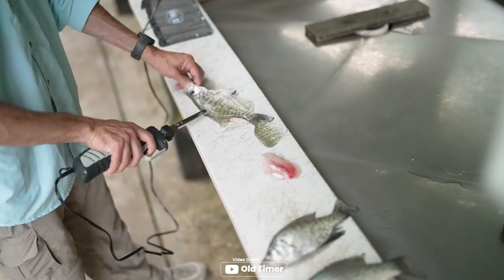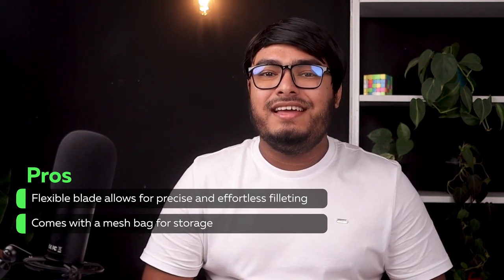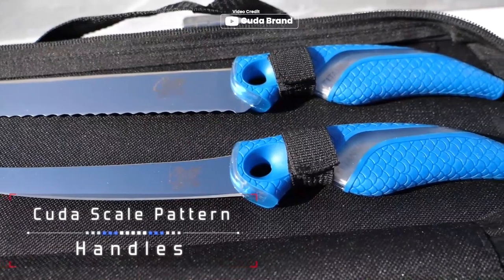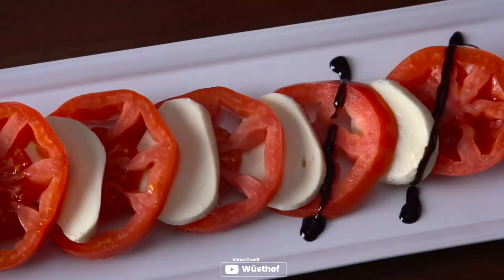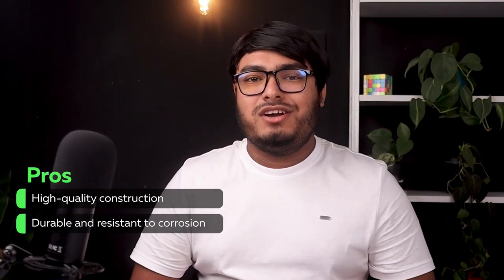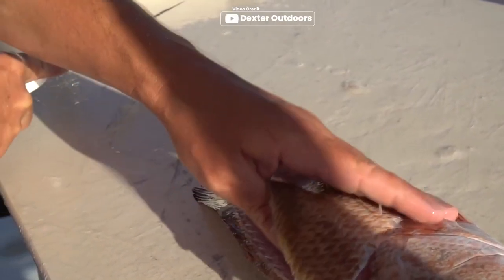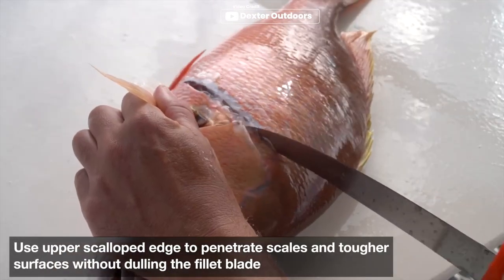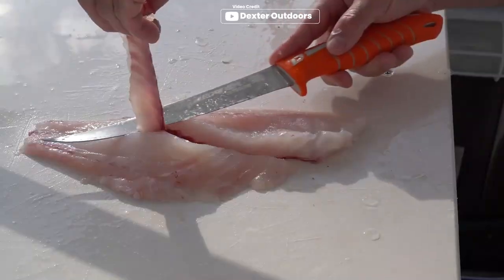Best Fillet Knife in 2023 [Top 5 Reviews]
Best fillet knife featured in this video:
NO 1. Old Timer Li-Ion Cordless Fillet Knives
NO 2. Cuda 6-Piece Fish Fillet Knife
NO 3. WÜSTHOF Classic 7" Fillet Knife
NO 4. Dexter Outdoors SOFGRIP Fillet Knives
NO 5. Dexter Dextreme 24912 Knife

🕝Timestamps🕝
0:00 - Introduction
0:24 - NO 1. Old Timer Li-Ion Cordless Fillet Knives
1:12 - NO 2. Cuda 6-Piece Fish Fillet Knife
1:58 - NO 3. WÜSTHOF Classic 7" Fillet Knife
2:49 - NO 4. Dexter Outdoors SOFGRIP Fillet Knives
3:41 - NO 5. Dexter Dextreme 24912 Knife

What Is a Best fillet knife?
A fillet knife is a specialized kitchen knife that is designed for filleting fish. It is also commonly used for other tasks that involve delicate precision work, such as boning meat or removing the skin from poultry. The main purpose of a fillet knife is to remove bones and skin from fish while minimizing the loss of flesh.

What is the Best fillet knife?
If you are looking for the Best fillet knife, then you are in the right place. Because we are delivering the most relevant and necessary information about the tool. Literally, the Home Genie team read countless reviews from the real users, and make their own ranking based on the product features, value for the money, the reputation of the manufacturer.

Best_fillet_knife, Cuda_6-Piece_Fish_Fillet_Knife, Dexter_Dextreme_Knife.